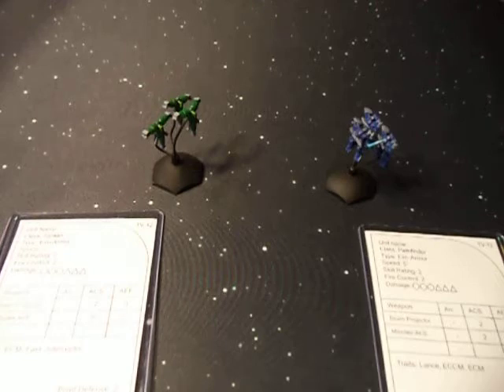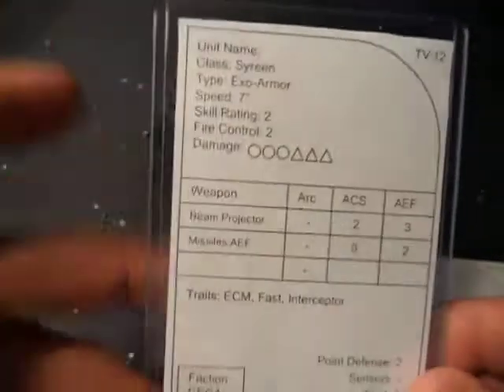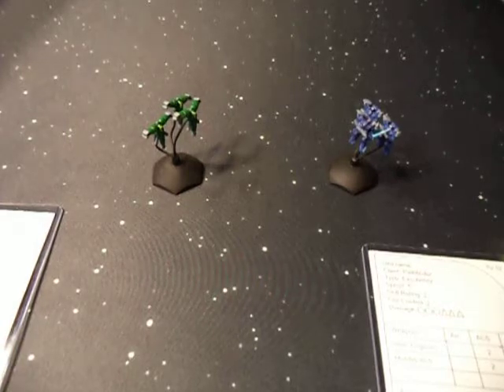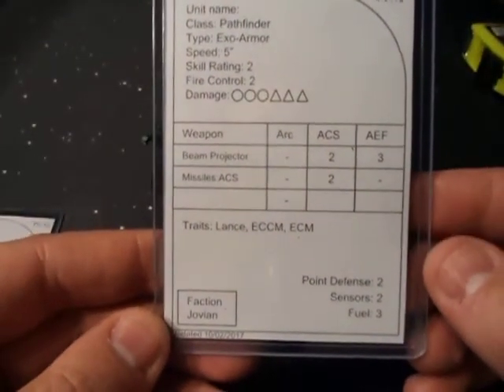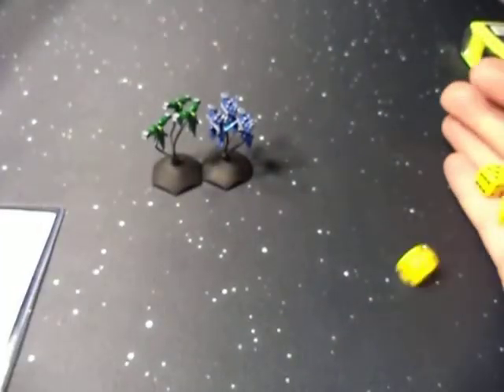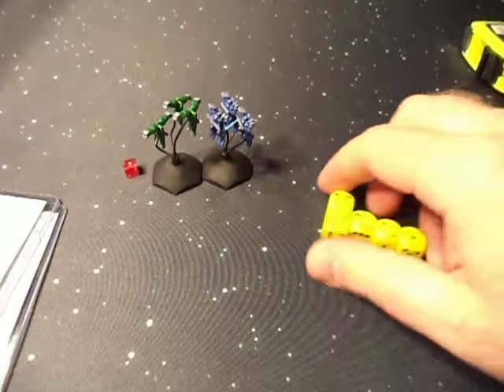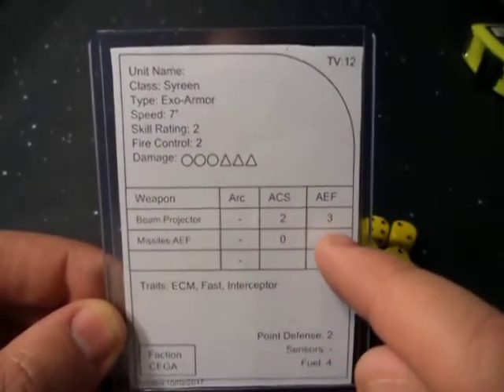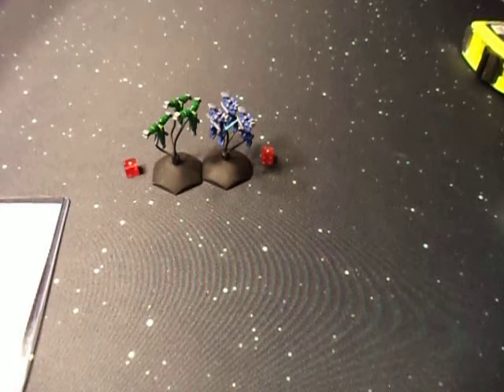Jovian Wars Beta 101: 8.4 Dogfight special action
This video give a description of how a dogfight is resolved in Jovian Wars.

This dogfight is between a Jovian Confederation Pathfinder Exo-Armor and a CEGA Syreen Exo-Armor.